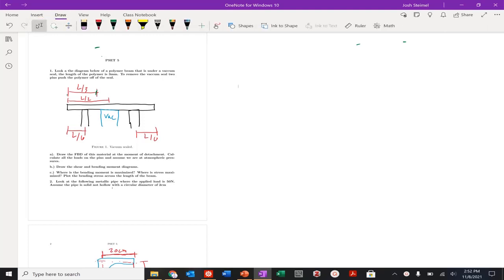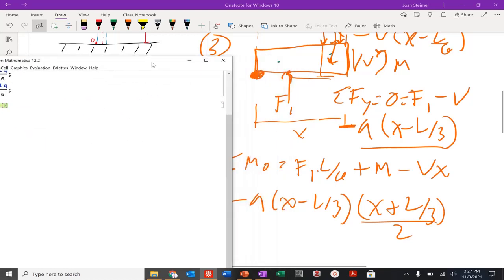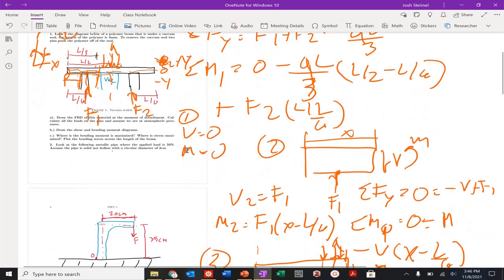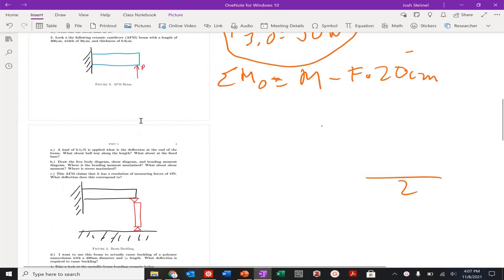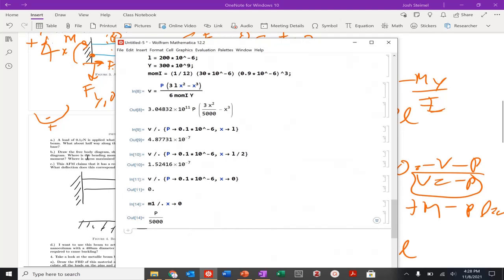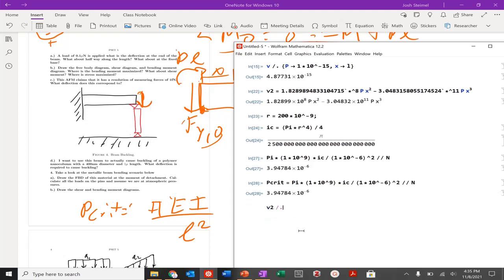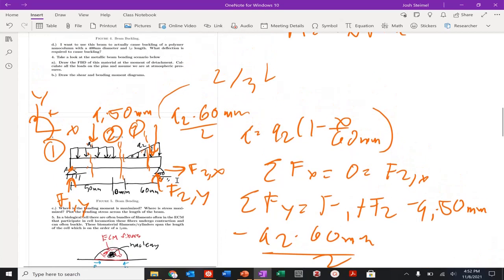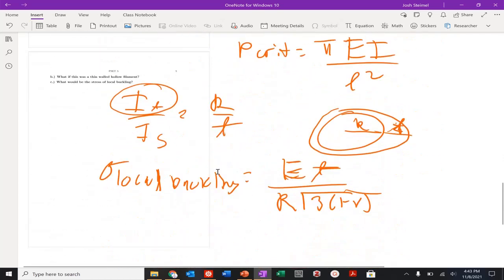MECH293A F21 Pset #5 Solutions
Pset #5 Solutions